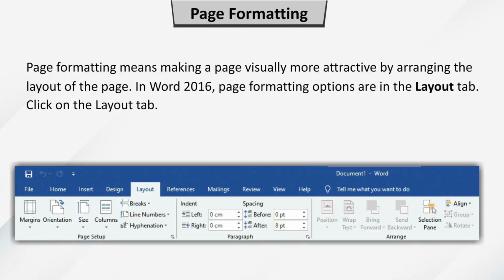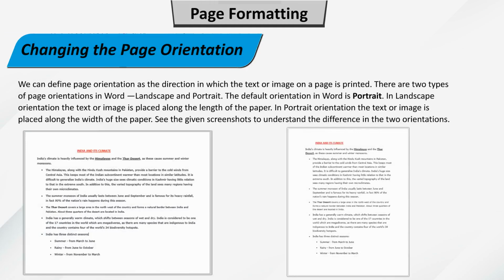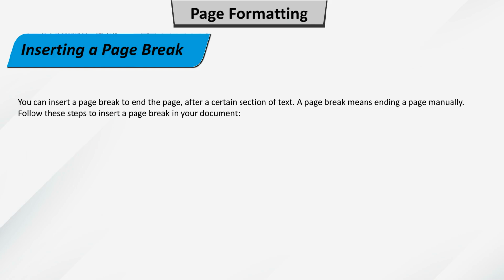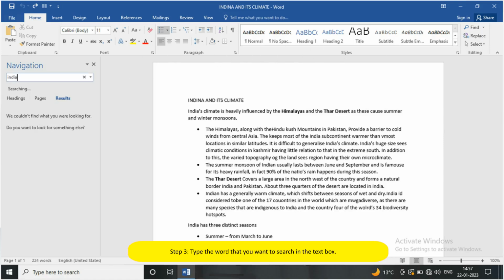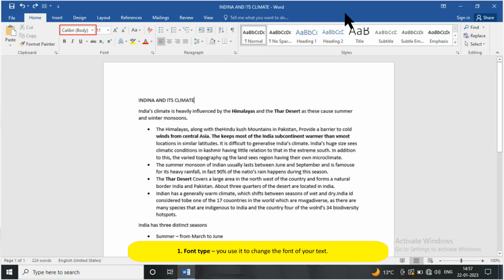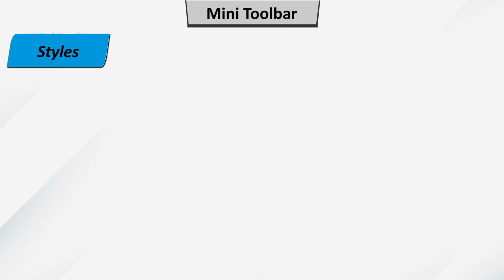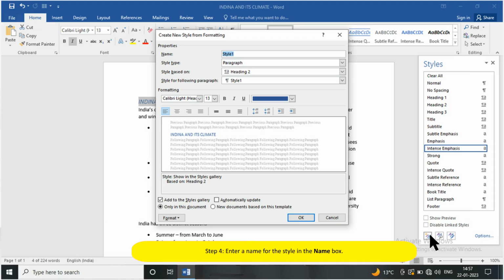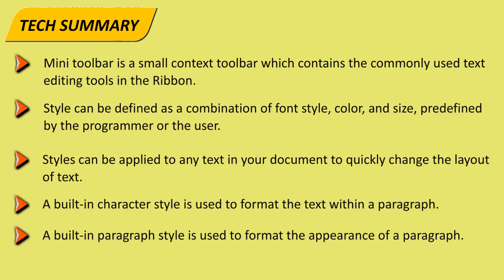More on Word 2016 | class 5 |game changer book